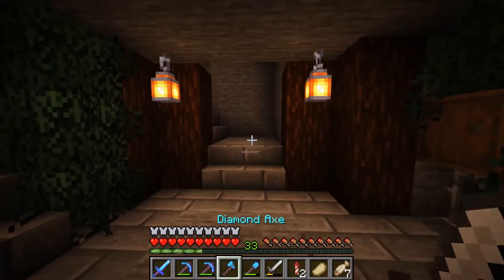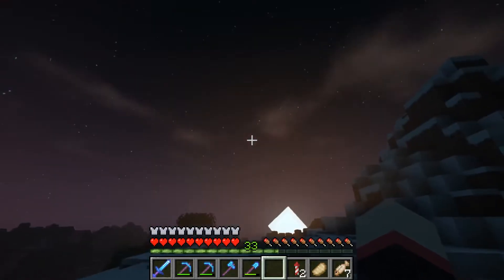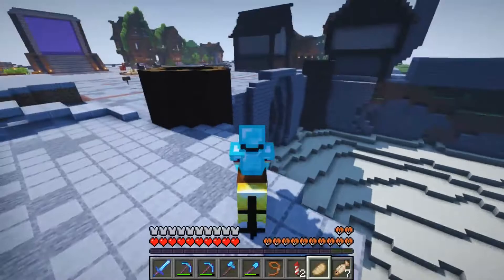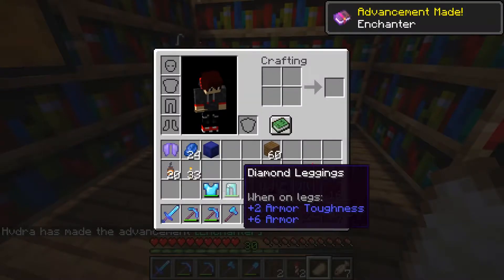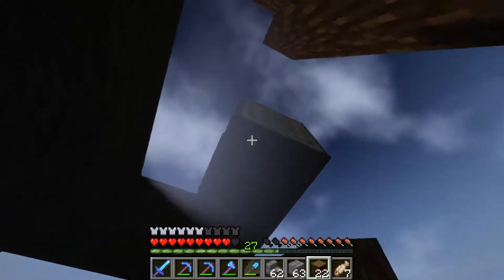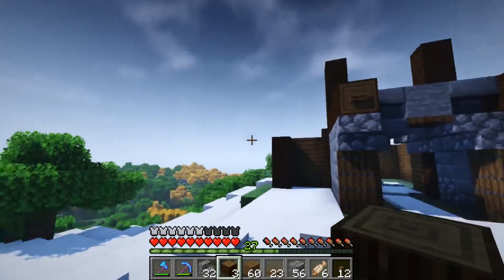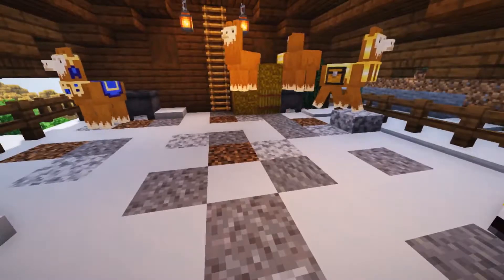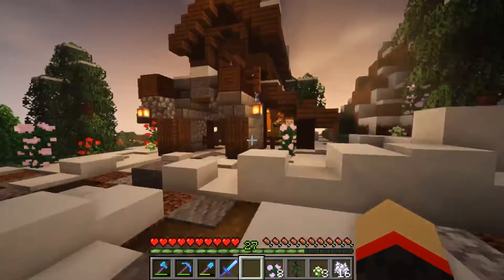Building a Llama Pen and Zombie XP Farm - Episode 9: VoidCraft SMP [Minecraft 1.15]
Zombie xp farm and llama pen !

🔥Voidcraft Members 🔥